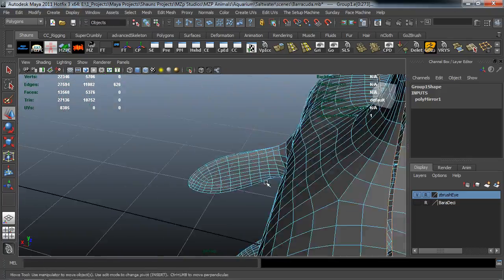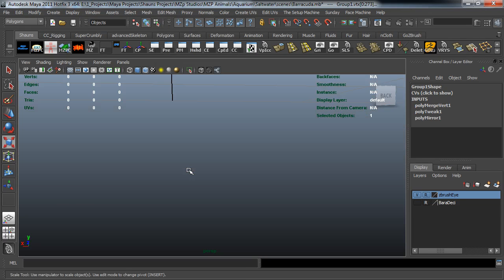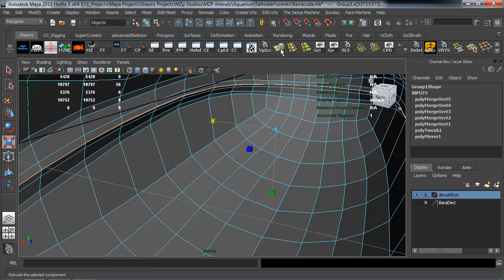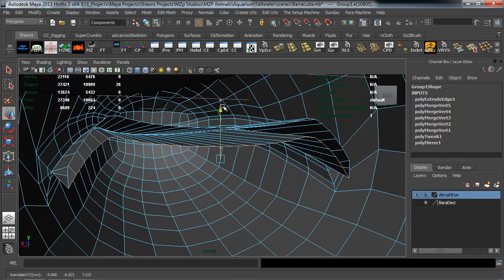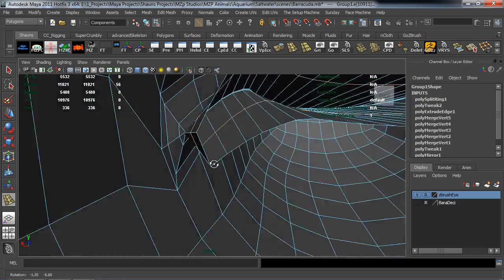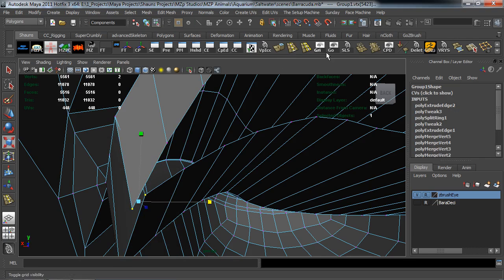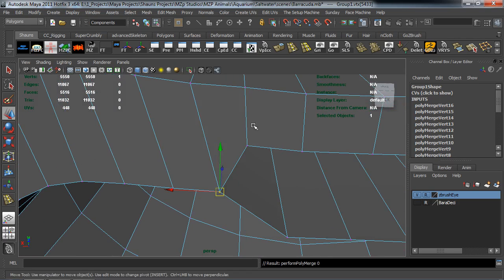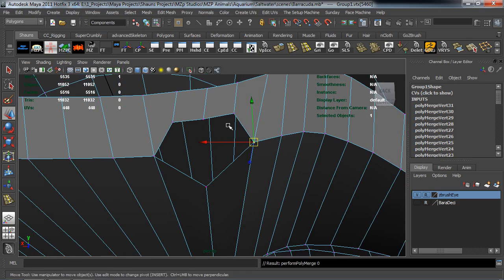Tutorial: Build a Modular Based Rig in Maya: Part 1-6